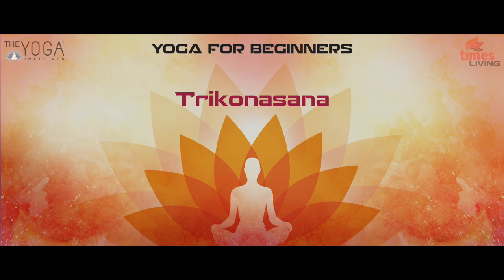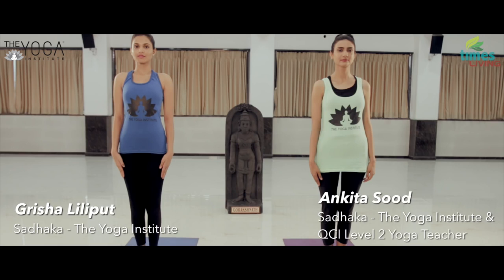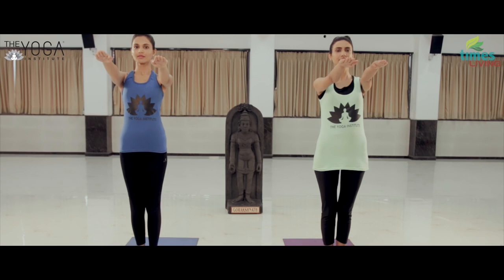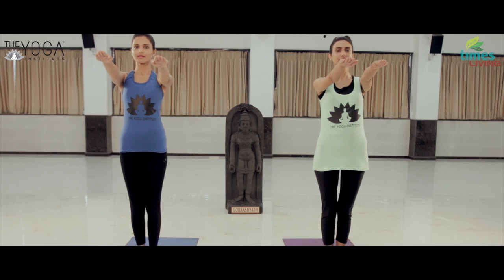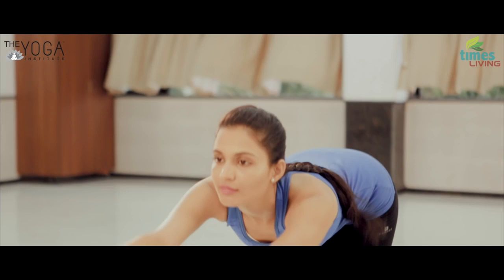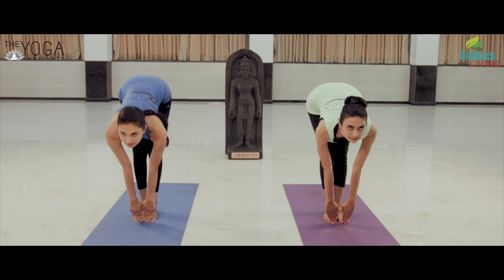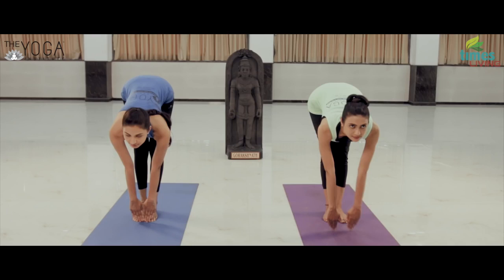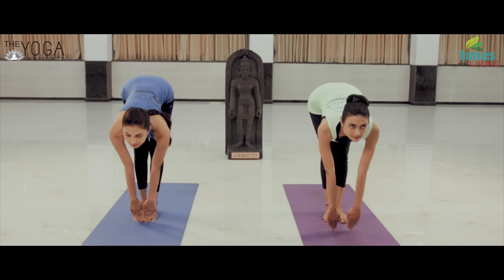Trikonasana | Yoga Asanas for Beginners | The Yoga Institute | Smt. Hansaji Jayadeva Yogendra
Times Music Spiritual presents 'Trikonasana' under the guidance of Dr Hansaji from the Yoga Institute.Learn How to do Trikonasana Yoga Pose from the experts.

Discover and Inculcate a deeper level  of physical and mental well being for your body through a happier spirit, toned muscles, better digestion.  Helps in all round fitness, flexibility, weight loss, improved immunity  and inner peace.

Credits:
Under the Guidance of Yoga Guru Smt. Hansaji Jayadeva Yogendra.
Director, The Yoga Institute.

Ankita Sood
Sadhaka-The Yoga Institute &
QCI Level 2 Yoga Teacher

Grisha Liliput
Sadhaka -The Yoga Institute

Voice Over Female - Ankita Sood
Voice Over Male - Jayant Patrikar
Video Shoot - Uwais Ahmad & Prakash Singh